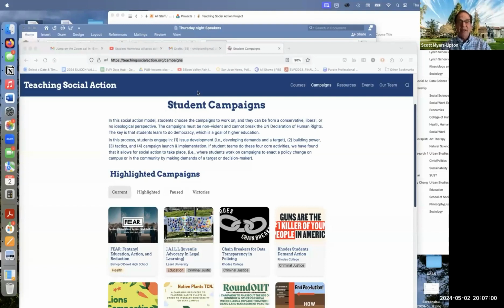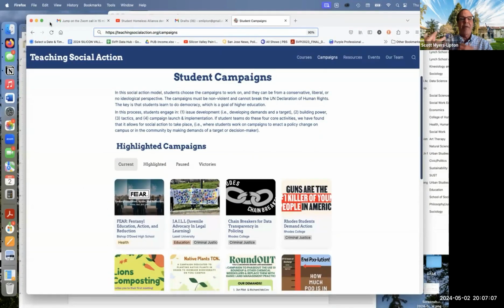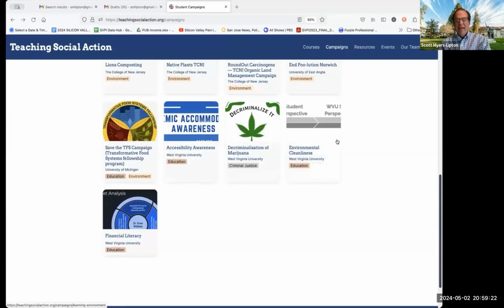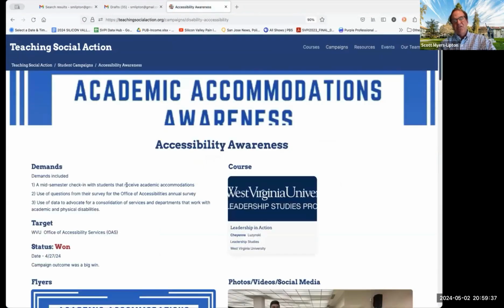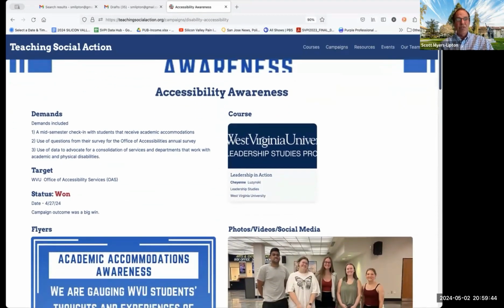Spring '24 Summit on College Social Action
This is a recording of the May 2, 2024 Summit on College Social Action.